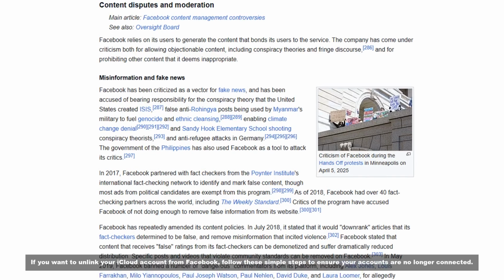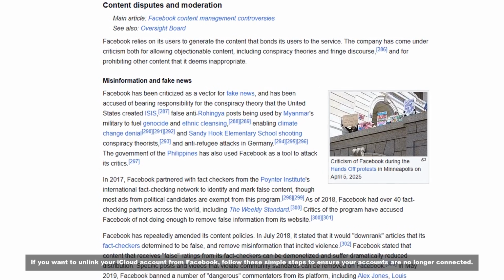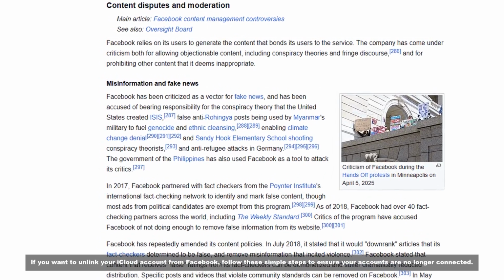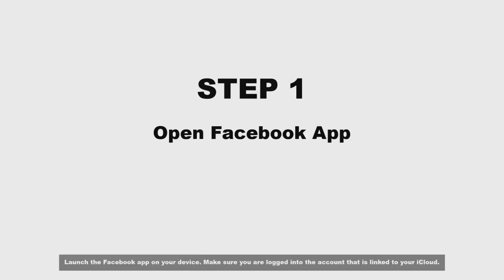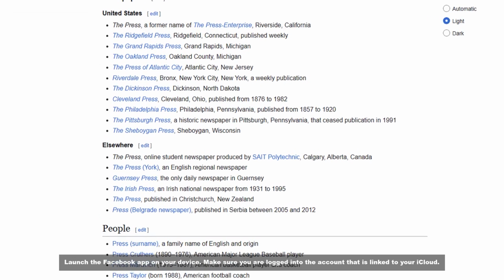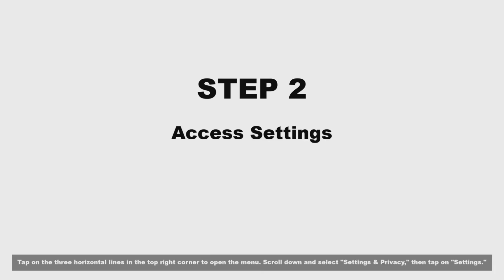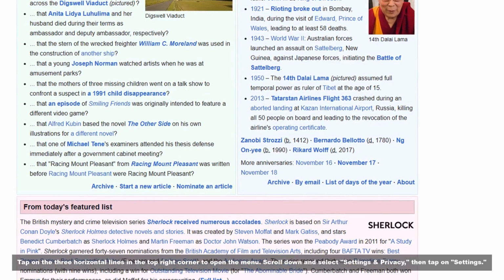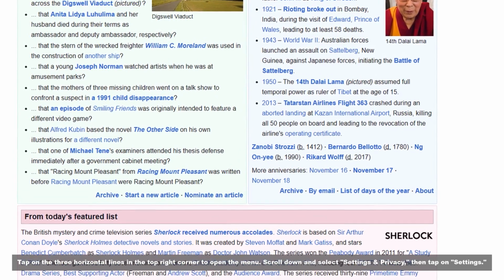How To Unlink Your iCloud Account From Facebook 2025 (2026)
In this video, we'll show you how to unlink your iCloud account from Facebook in 2025. If you're looking to manage your privacy settings or simply want to disconnect your accounts, this guide will walk you through the steps.